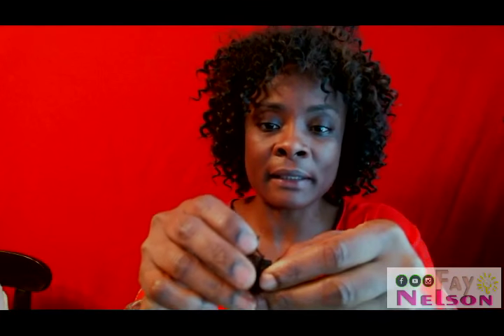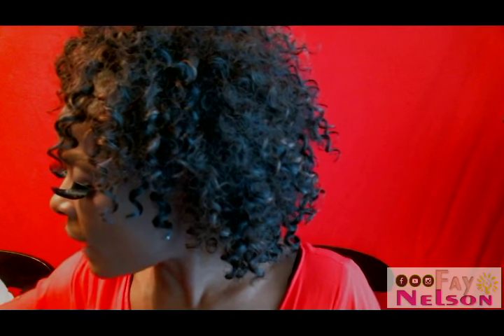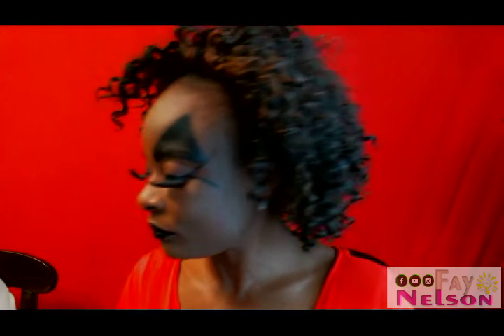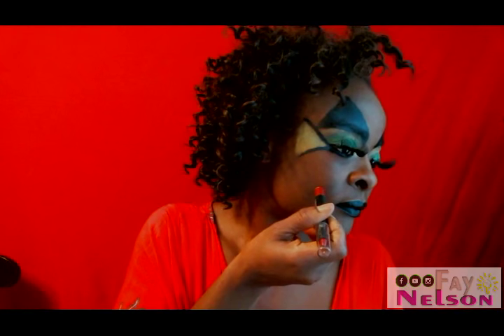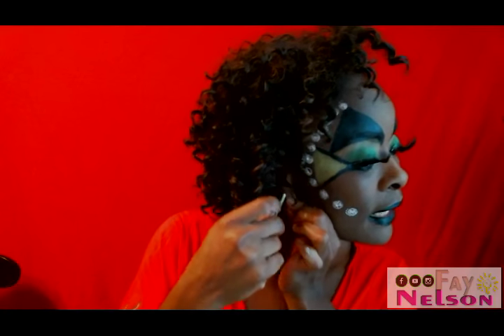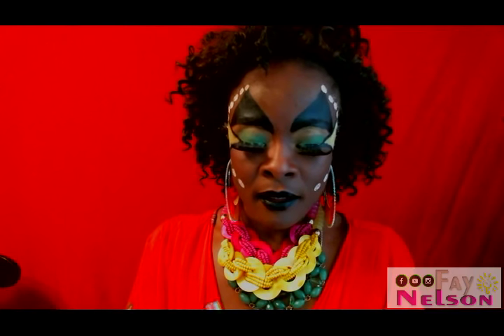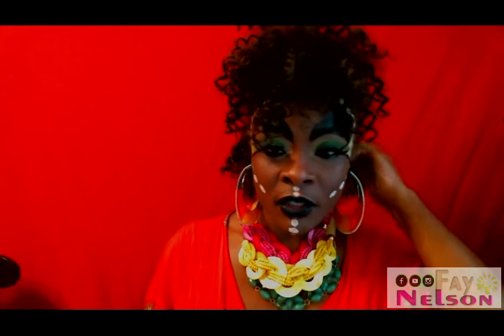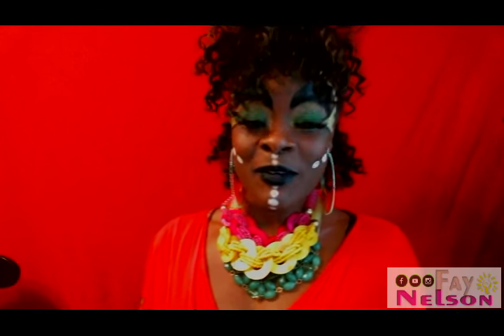Goddess Makeup Tutorial With Fay Part I